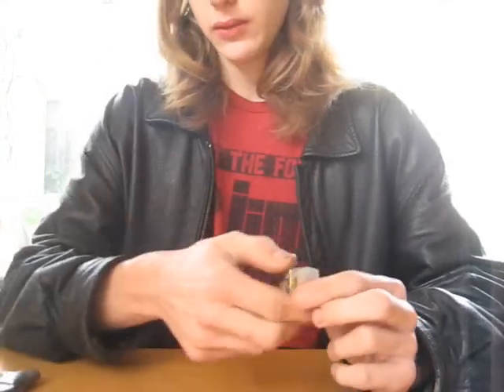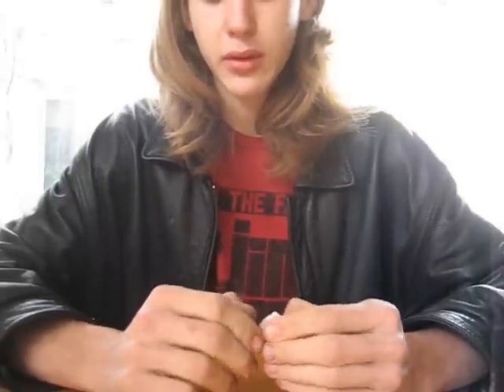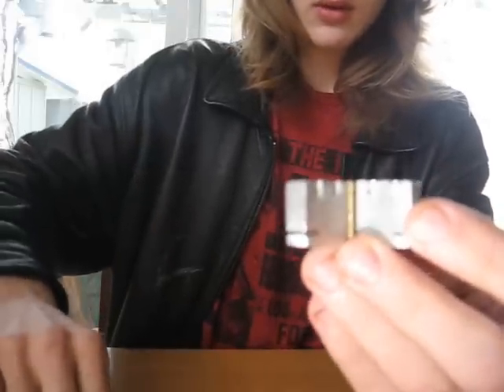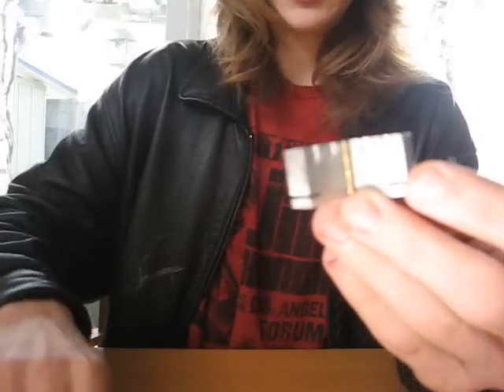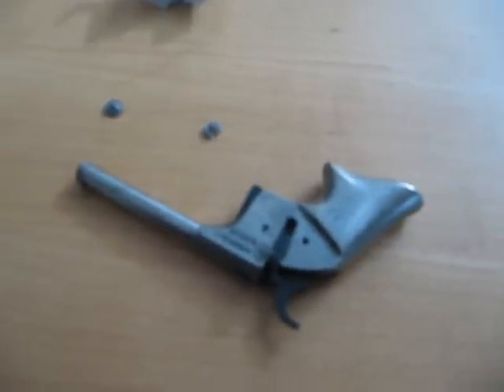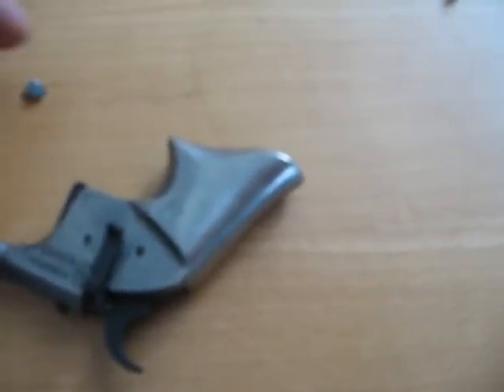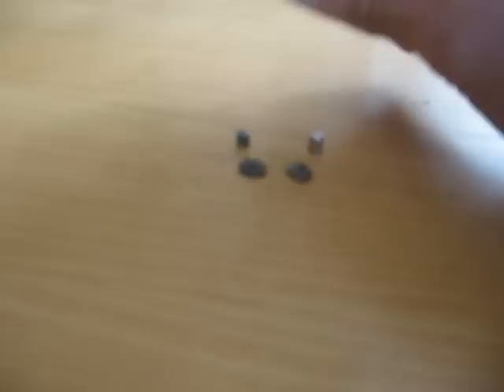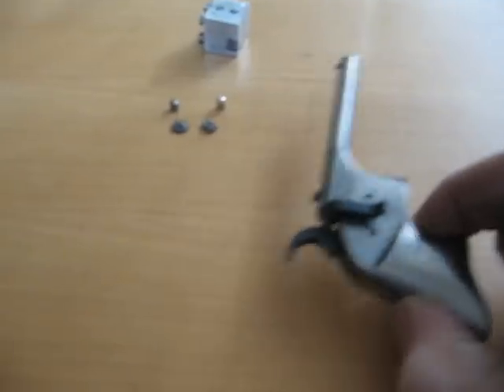homemade 4.3 mm bullet mold for rider derringer and results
made this little money saver a little while ago. i am not going to pay 10 dollars for 100 4.3 mm BBs. that's a waste of money. and besides, these shoot perfectly accurate and have more energy than a round projectile and they will actually be benefited by the rifling of he gun when BBs will remain unaffected. i can take my spent range lead and melt it down to cast more bullets. it's recycling and it's free ammo.